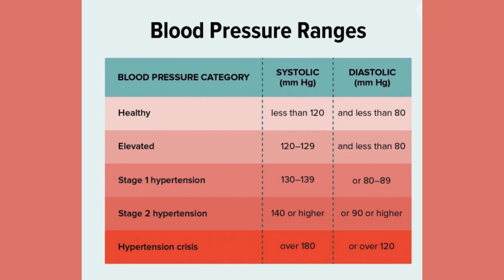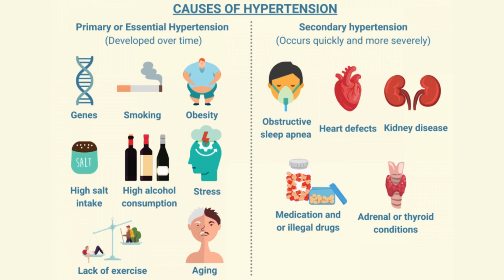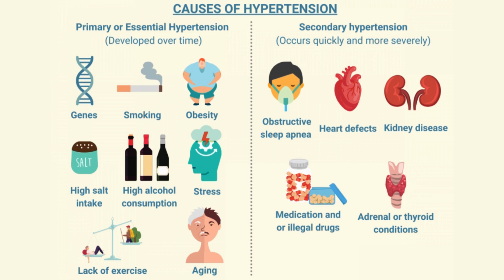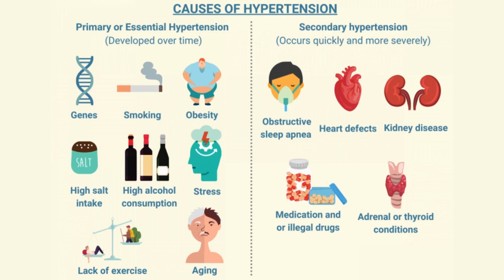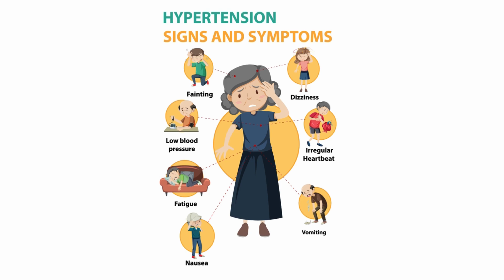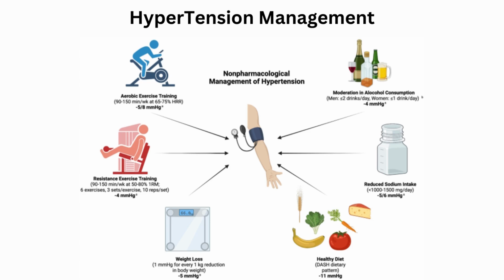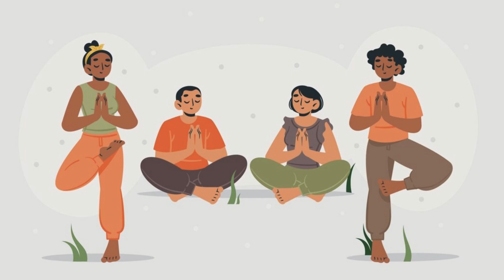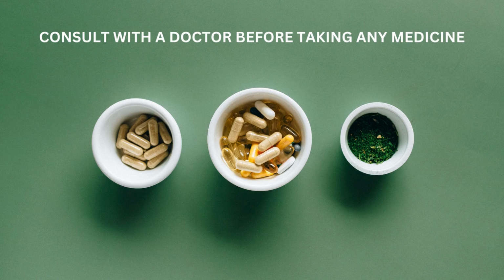Hypertension explained உயர் இரத்த அழுத்தம் ஏன் ஆபத்து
Hypertension (High Blood Pressure) | Causes, Symptoms, Prevention & Healthy Lifestyle
Hypertension, also known as high blood pressure, is a common health condition that can increase the risk of heart disease, stroke, and kidney problems if left uncontrolled.
In this video, you will learn about the causes, symptoms, risk factors, prevention, and lifestyle changes that can help manage high blood pressure.
🩺 Topics Covered in This Video:
✅ What is Hypertension?
✅ Causes and risk factors of high blood pressure
✅ Common symptoms and warning signs
✅ Foods to include in a healthy diet
✅ Foods to limit, especially high-salt foods
✅ Importance of regular physical activity
✅ Stress management and adequate sleep
✅ Importance of monitoring blood pressure regularly
✅ Prevention of complications through proper management
❤️ Take care of your heart and maintain a healthy lifestyle!
Add an emergency warning section
Include a stronger Tamil audience hook
Clarify symptoms may be absent